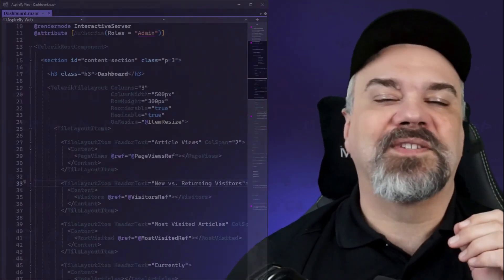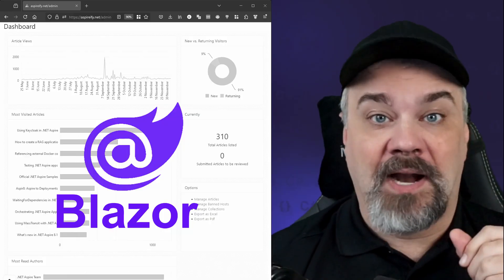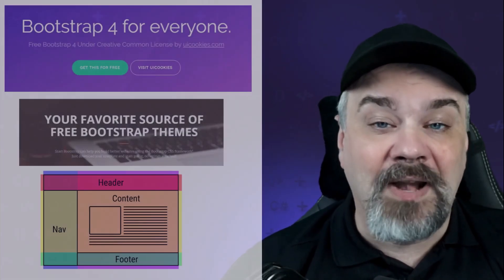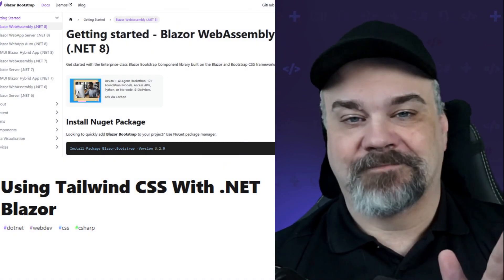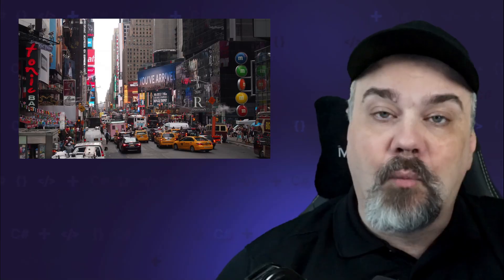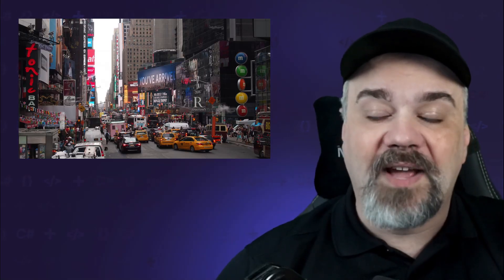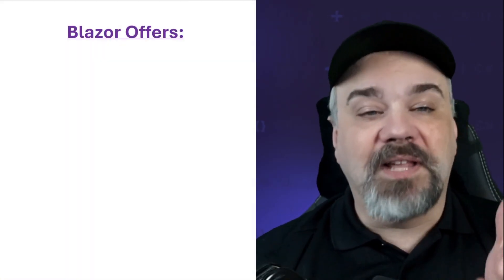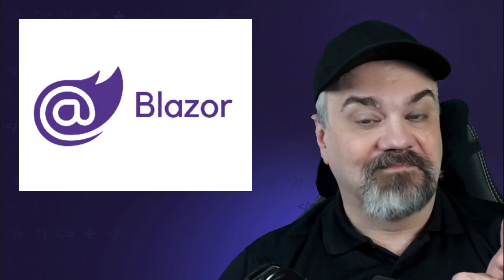Blazor: The NET Breakthrough for C# Desktop Apps (Jeff Fritz)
Blazor is transforming the way developers build modern web and desktop applications with .NET — and in this session, Jeff Fritz shows you why.

In this video, Jeff dives into how Blazor bridges the gap between C# desktop apps and the web, enabling developers to build rich, interactive, and reusable applications with familiar .NET tools.

If you’re a .NET or C# developer looking to expand into modern app development, this is a must-watch!